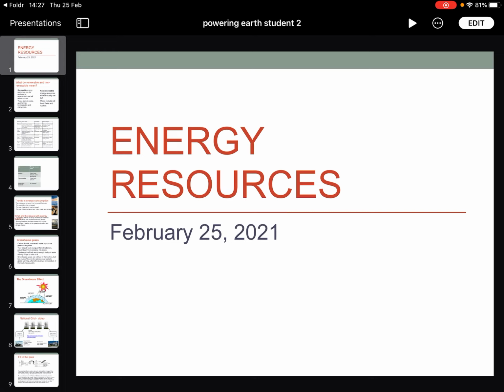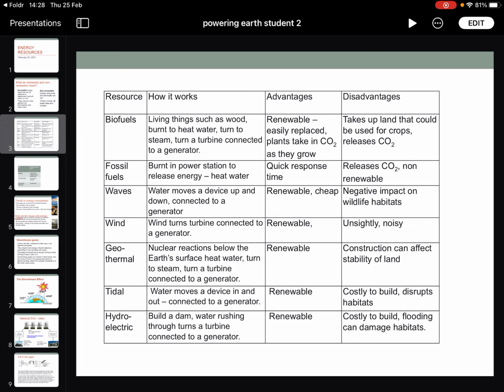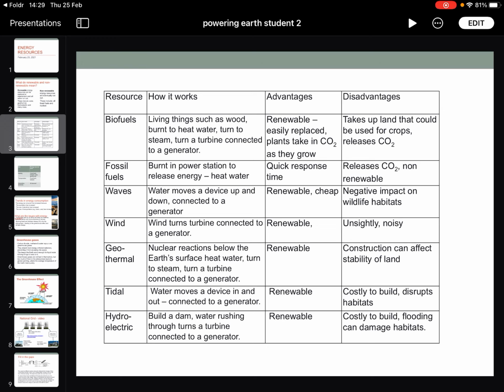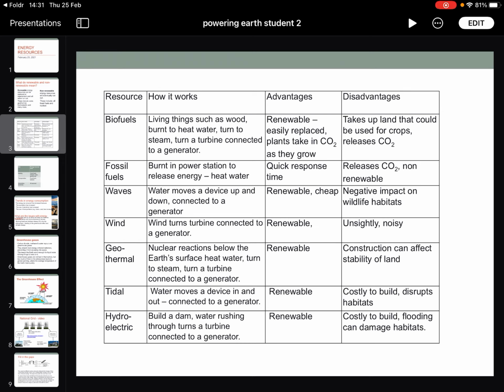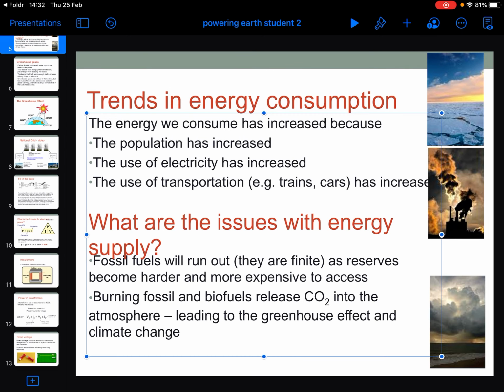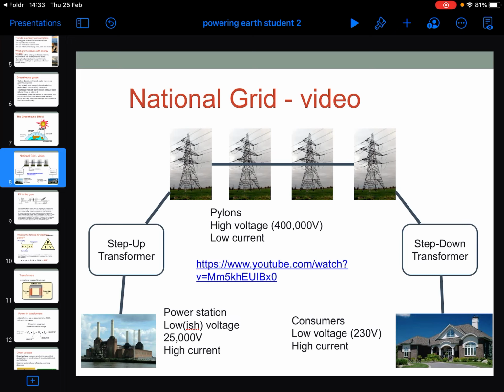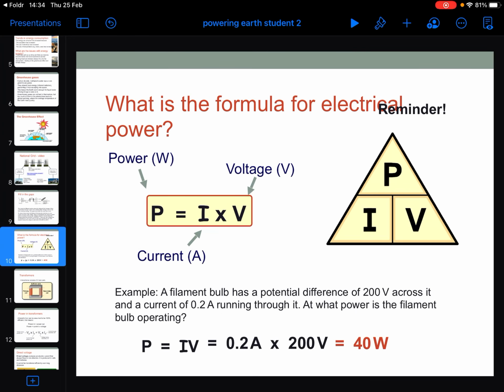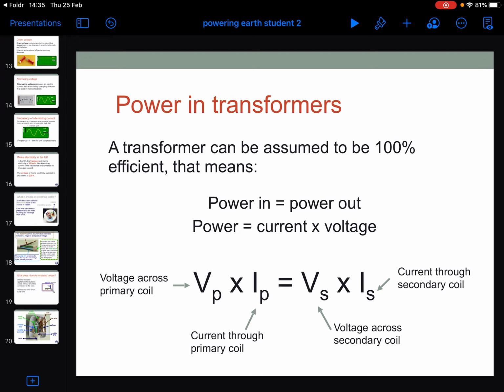25 February 2021